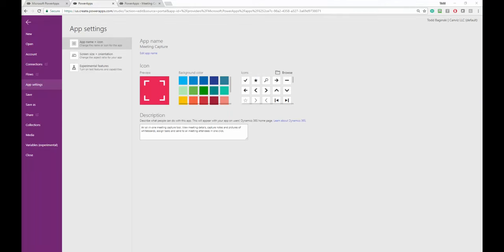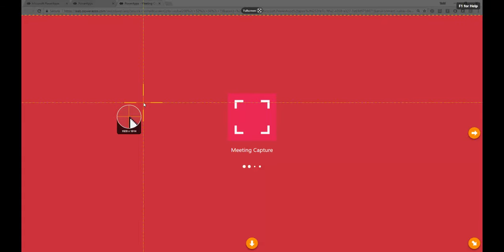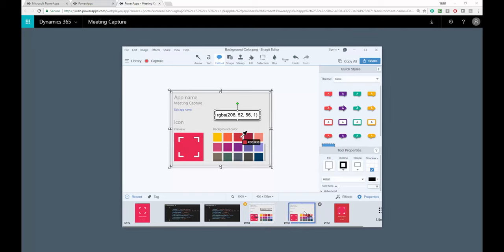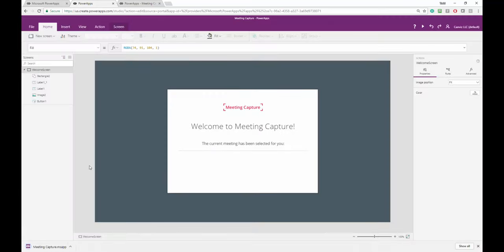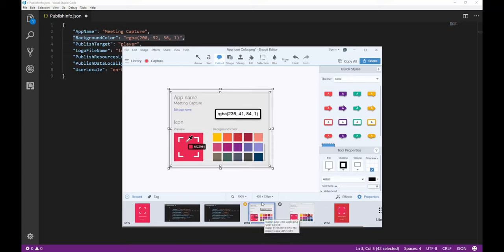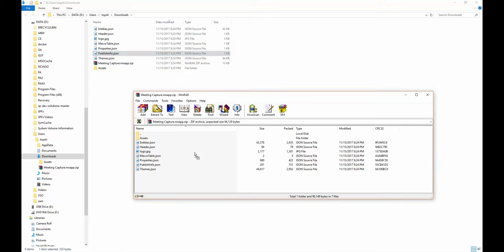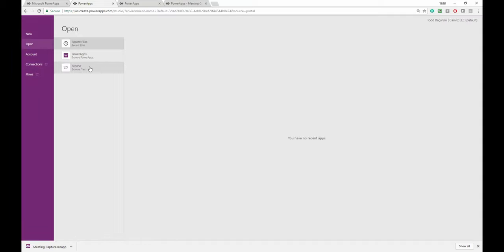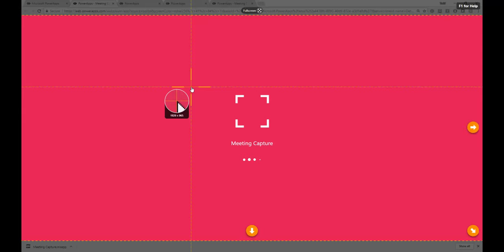How to use a custom background color on the PowerApps loading screen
Learn how to hack the PowerApp manifest to make the background color on the loading screen any color you like.

This is not supported by Microsoft, but it works just fine in my experience.

If you need help, consulting, or assistance please reach out